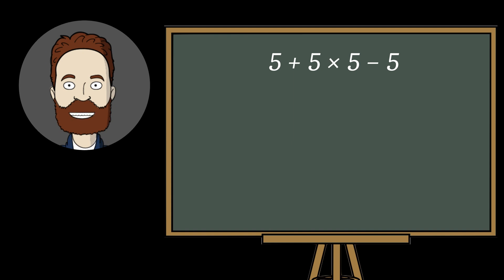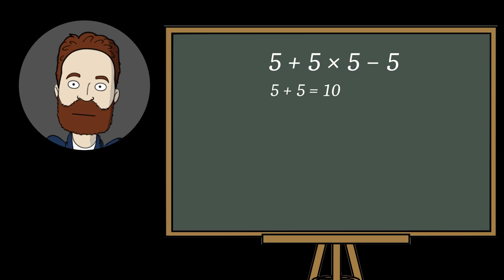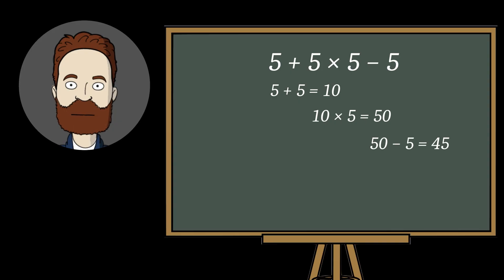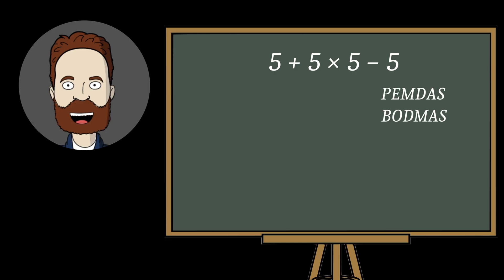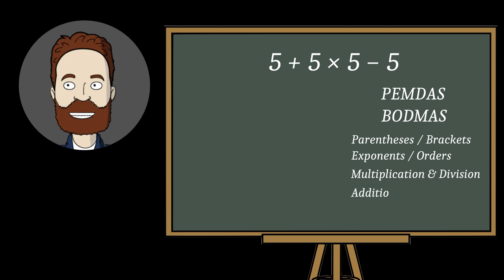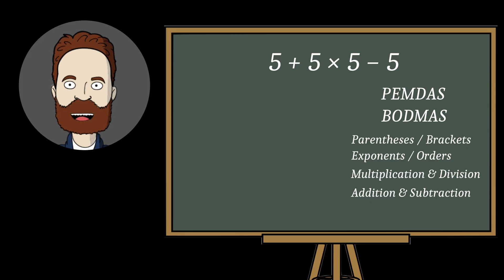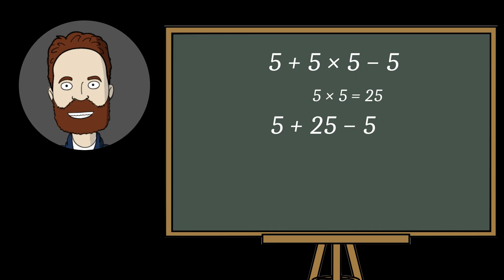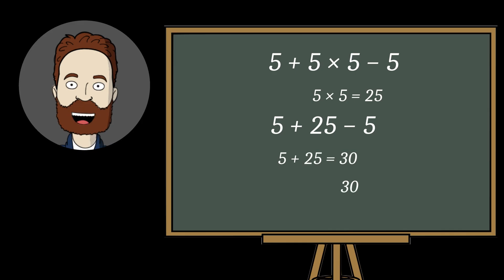Simple Example of Order of Operations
In this short lesson, we’ll solve the expression 5 + 5 × 5 − 5 step by step.
It’s a simple example that shows why following the correct order of operations is so important.
Watch carefully, and you’ll never mix up addition and multiplication again!